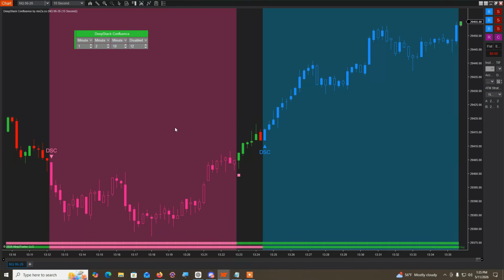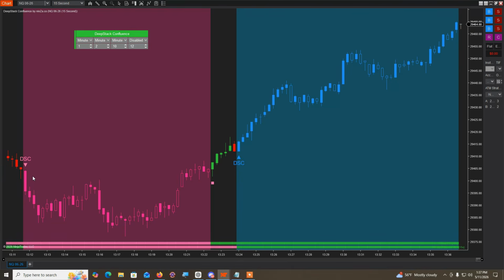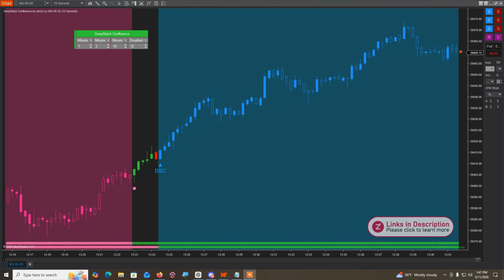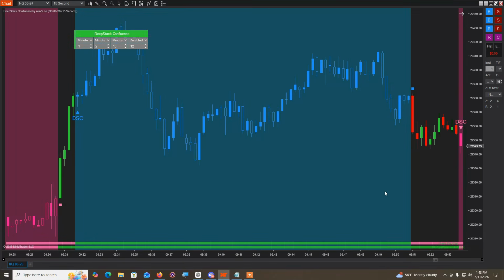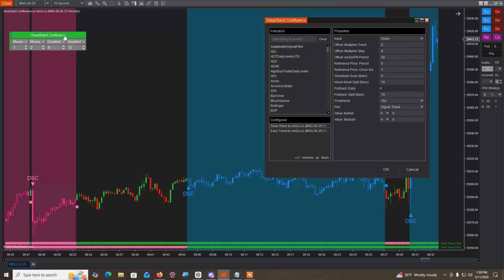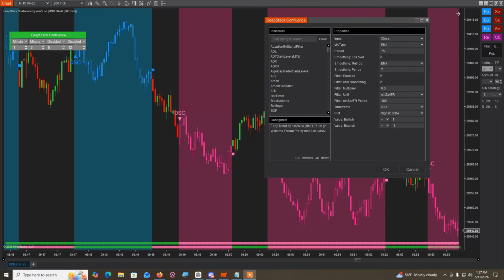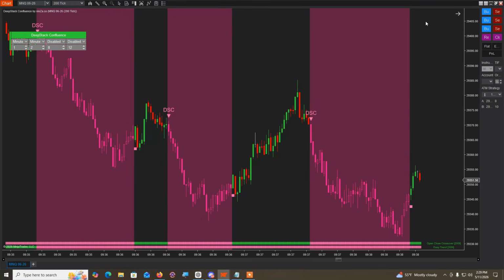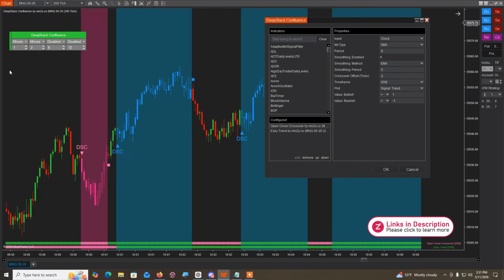Changes how you look at multi-timeframe analysis!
In this video, we show why DeepStack Confluence can change the way you approach multi-timeframe analysis on NinjaTrader 8. Instead of watching six or eight charts full of indicators, DeepStack Confluence lets you combine as many indicators as you want on a single chart – filtered by up to four timeframes of any data series (tick, range, Renko, or time) – and only signals when every indicator and timeframe agrees the market is bullish or bearish on NQ and ES futures.